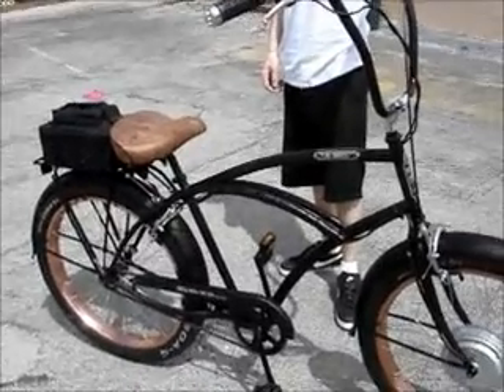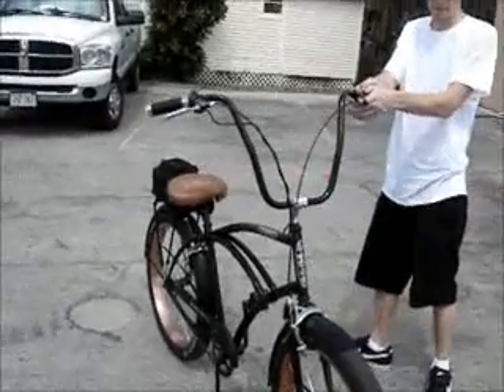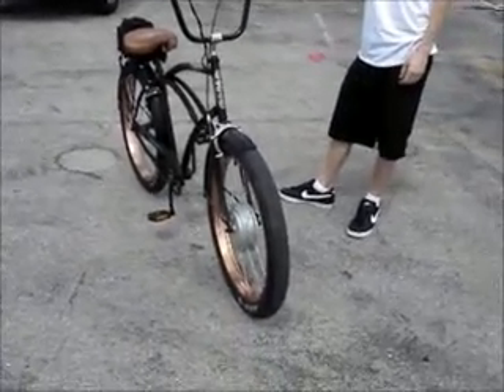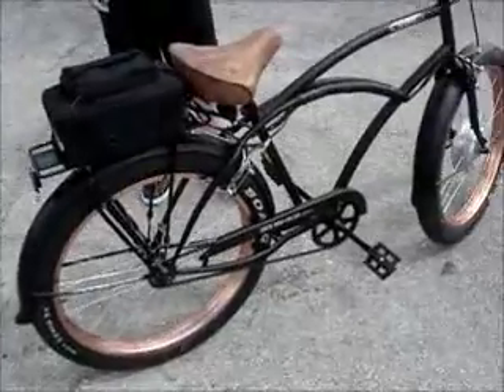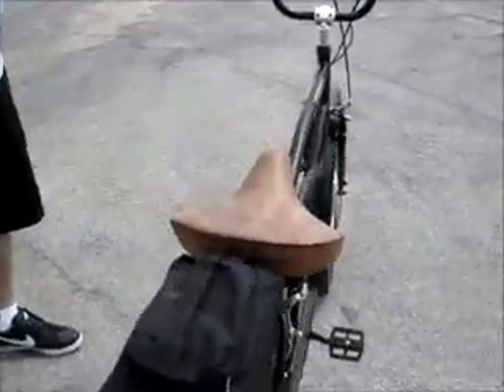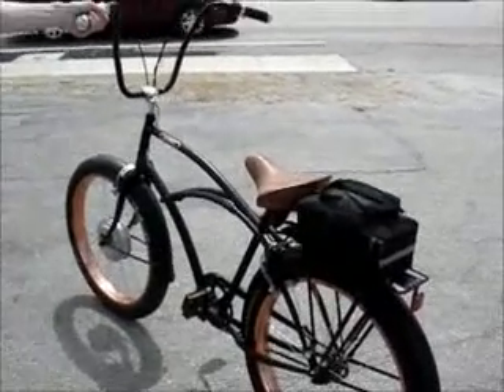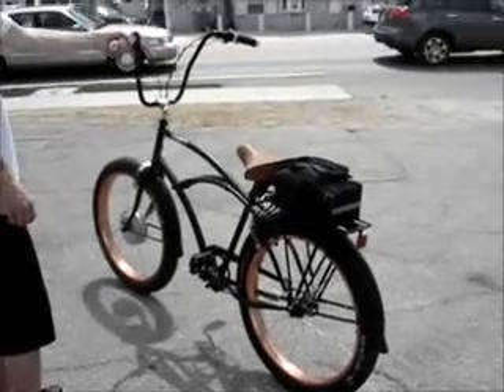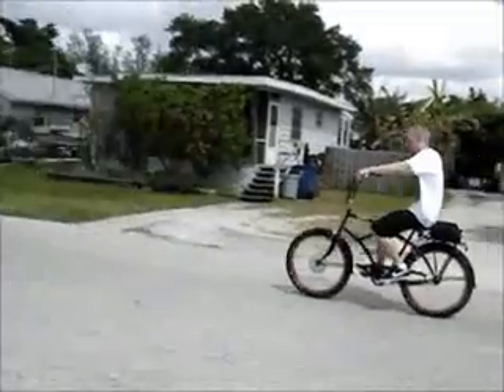Custom 3G Cruiser with Electric Motor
This 3G cruiser bicycle has been customized and has an electric motor.